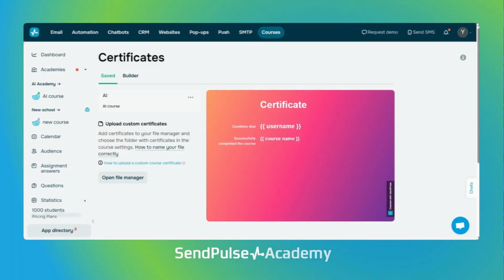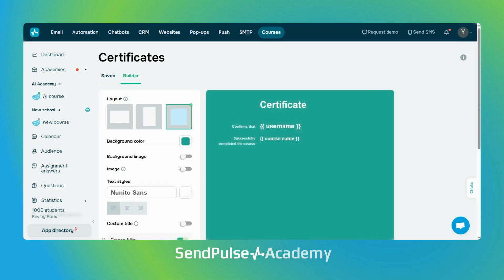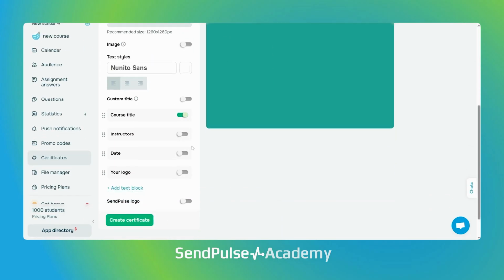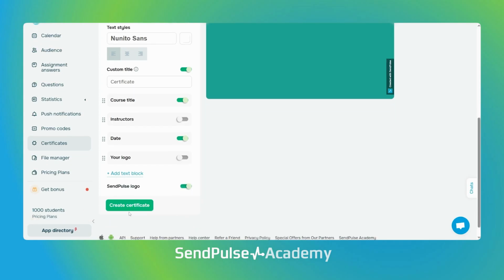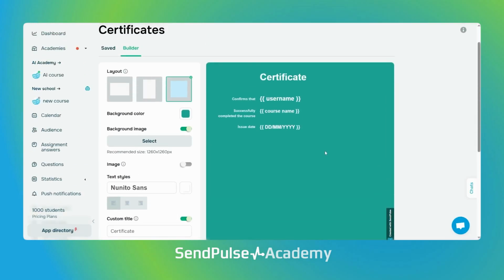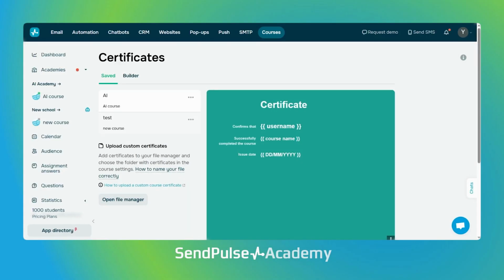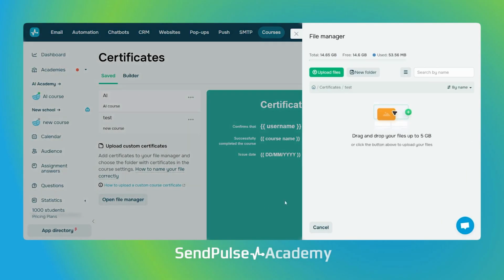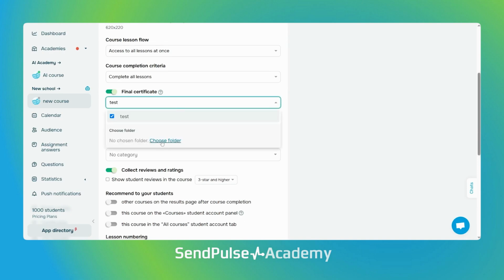Creating Completion Certificates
In this video, you will discover how to create certificates using the SendPulse certificate builder, customize layouts, add logos, instructors, dates, and text, and assign certificates to your course. You will also learn how to upload personalized certificates for each student and configure certificate availability in your course settings.